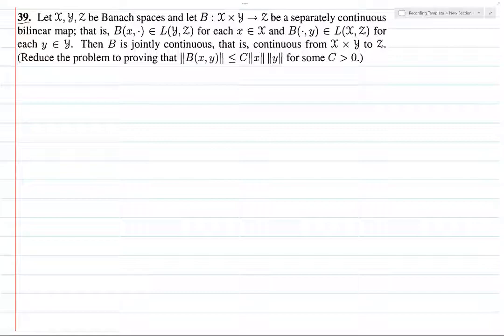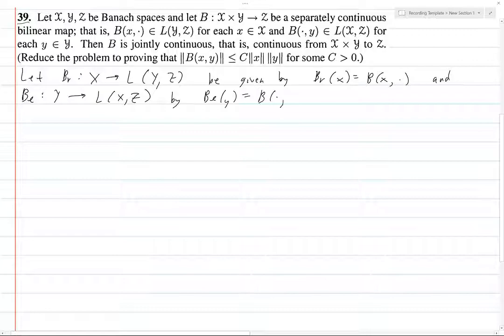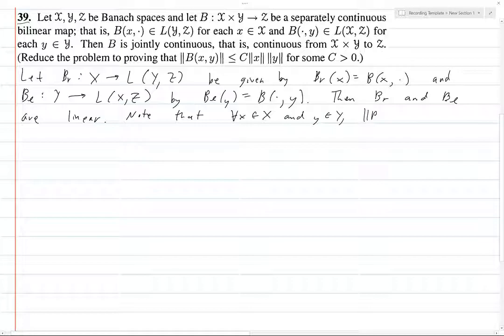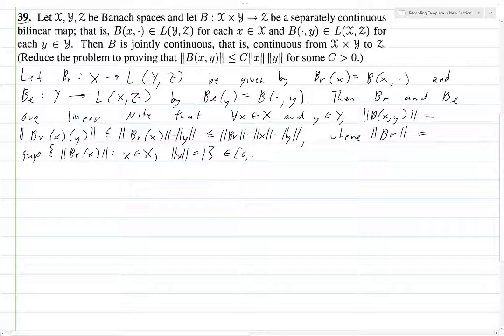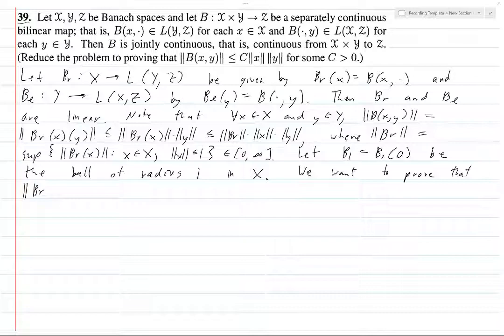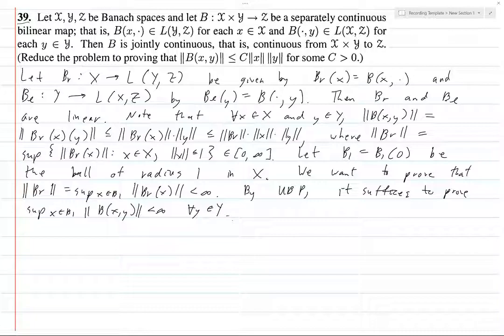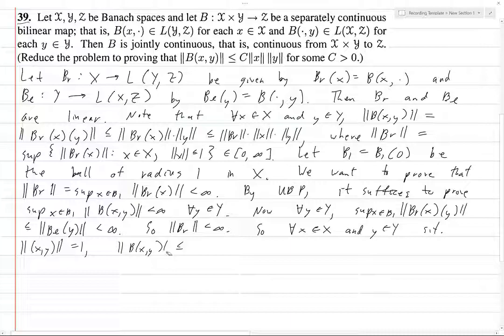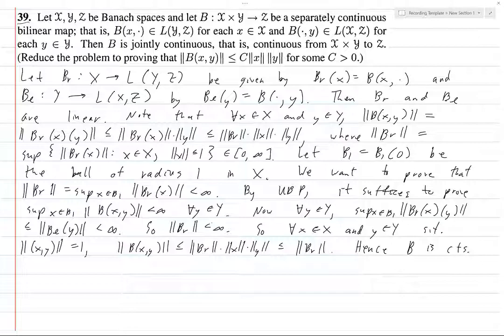Folland Chapter 5 Exercise 39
Solution to exercise X from chapter 5 from Gerald Folland's textbook, "Real Analysis: Modern Techniques and Their Applications."